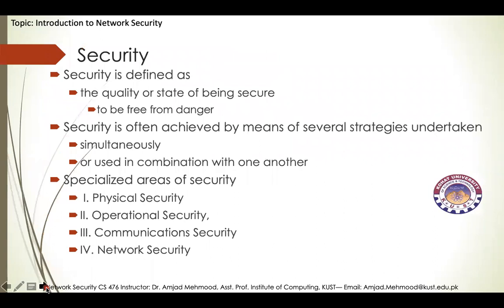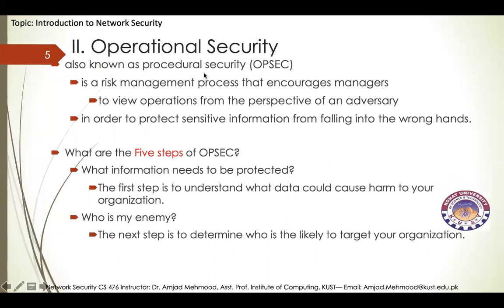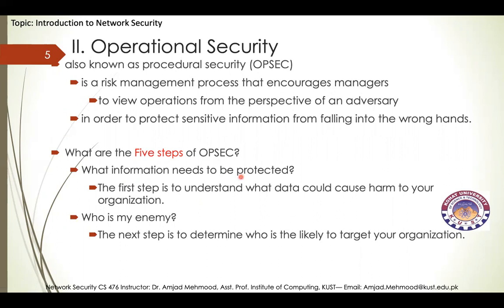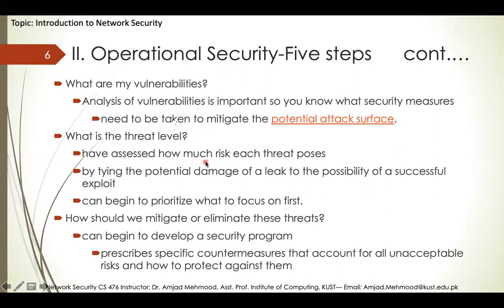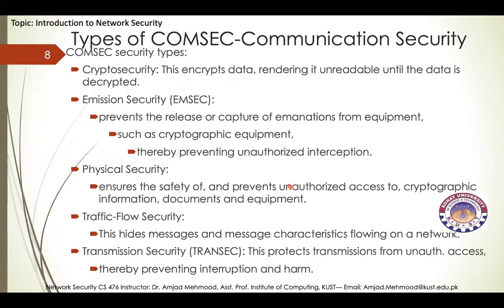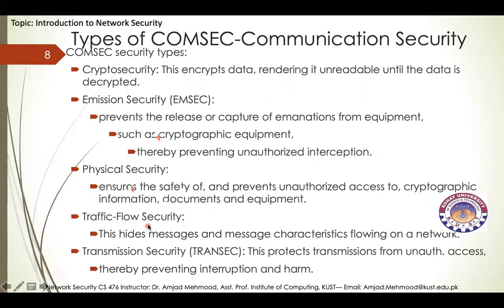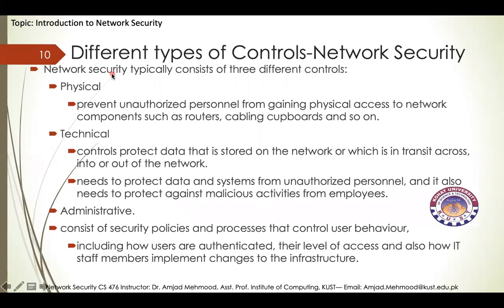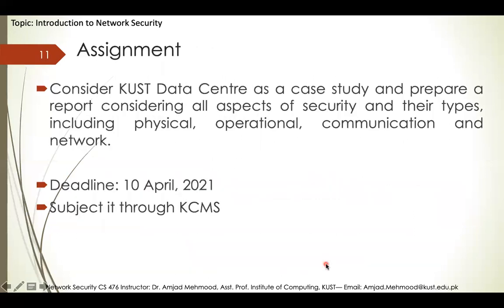FACULTY47 CS476 KUST2020 L2 P1 A Introduction ot Network Security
What is Security?
Specialized Security Areas
 I. Physical Security and its types
II. Operational Security and its types
III. Communications Security and its types
IV. Network Security and its types